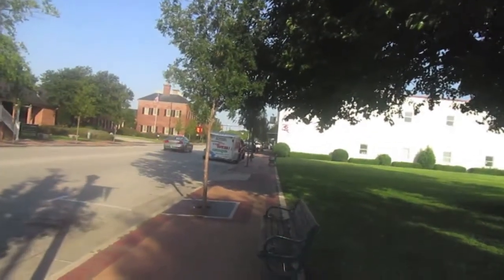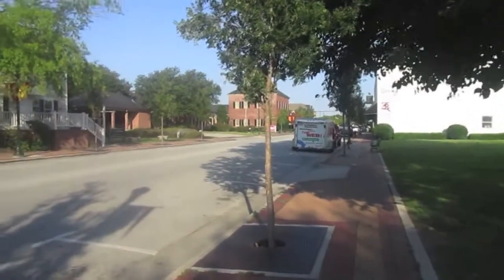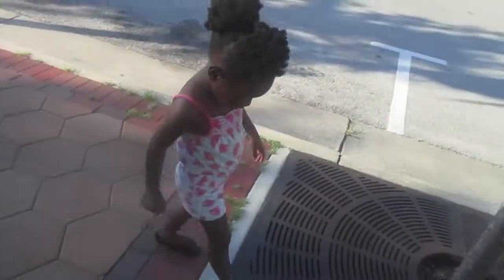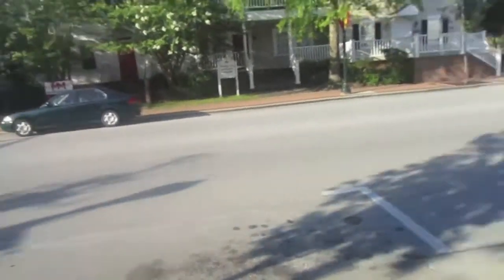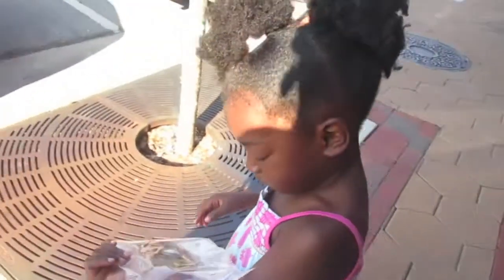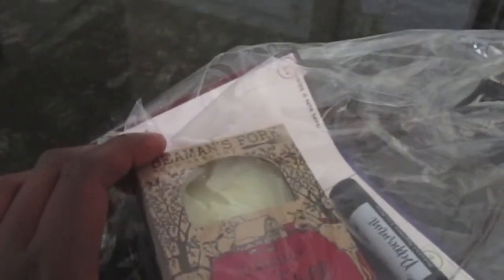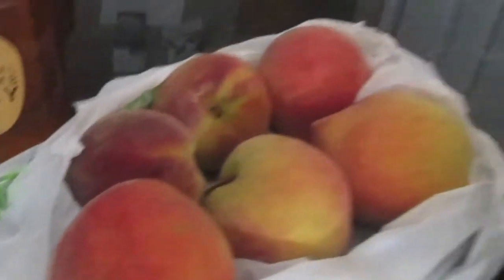DITL Farmers Market || A Purpose Driven Wife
↓↓↓↓↓↓↓↓↓↓↓↓↓↓↓OPEN ME TO SHOW MORE!↓↓↓↓↓↓↓↓↓↓↓↓↓↓↓↓↓↓

I'm living my life with purpose, DAILY!!! I LOVE God, I'm Happily married to a hard working Marine, I'm also a (SAHM) of 3 and stepmom to 3. I'm a lifestyle blogger, Writer, Author, Entrepreneur and everything in between. Come with me...

** Snap: adrivenwife